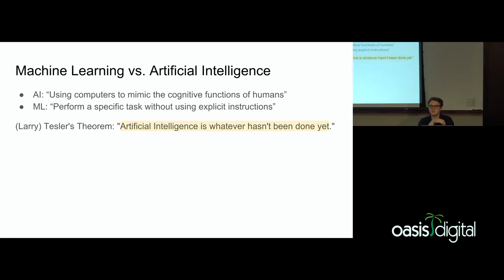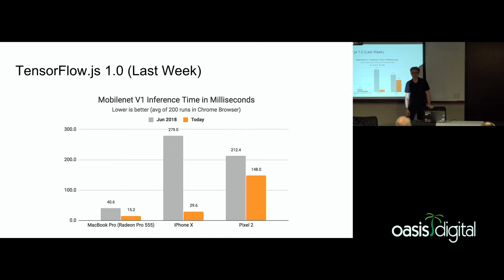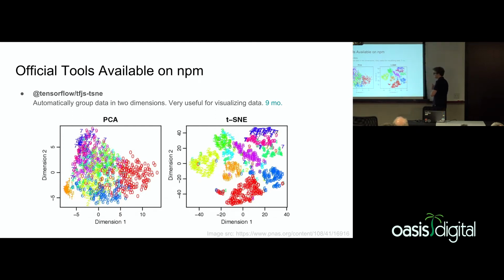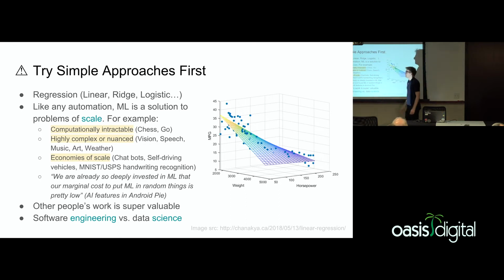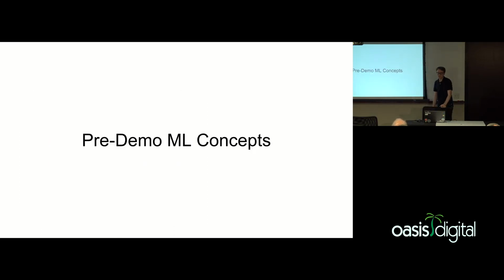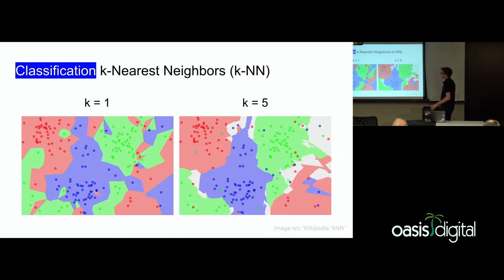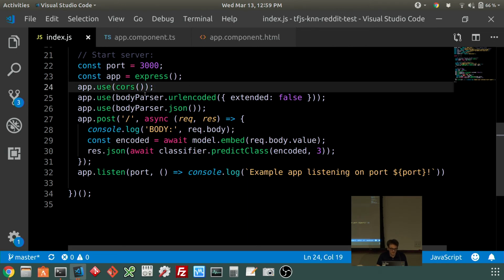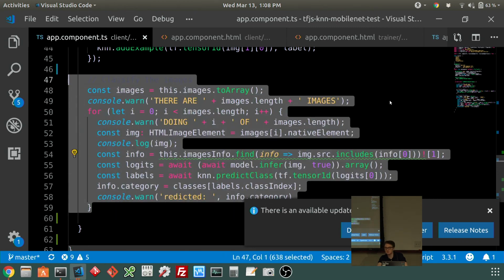Machine Learning for Front End Features - Andrew Wiens - March 2019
Machine learning provides us with tools to make predictions or draw conclusions from data. In this talk we will see how to implement a machine learning feature in an Angular + Node.js application with TensorFlow.js and/or the Google Cloud Platform.